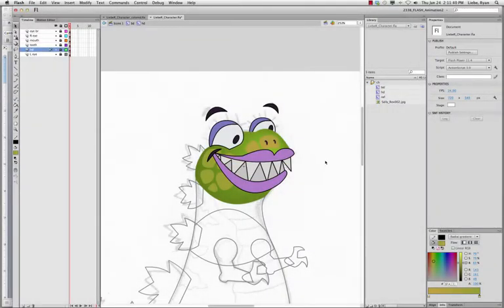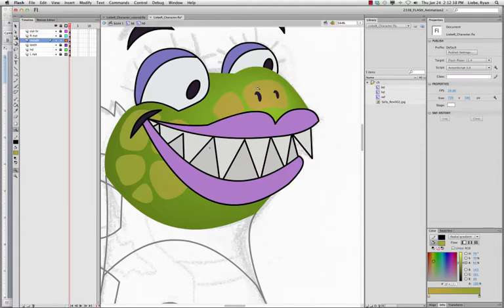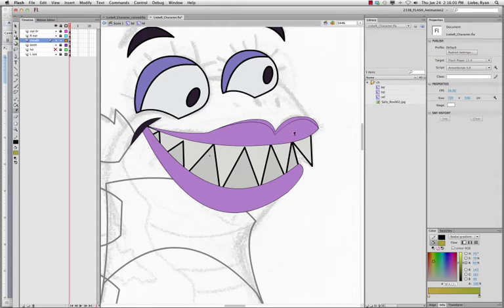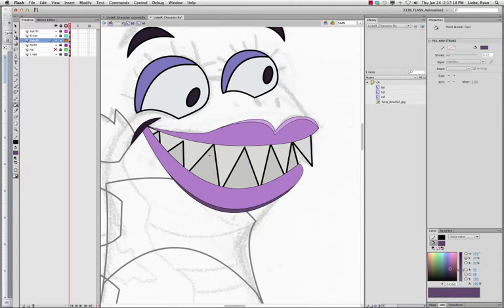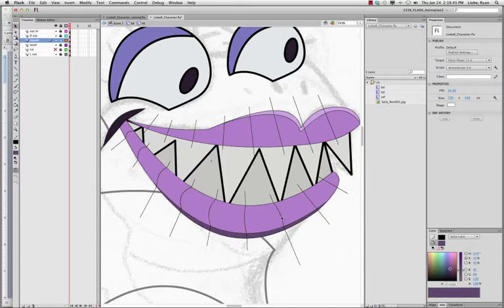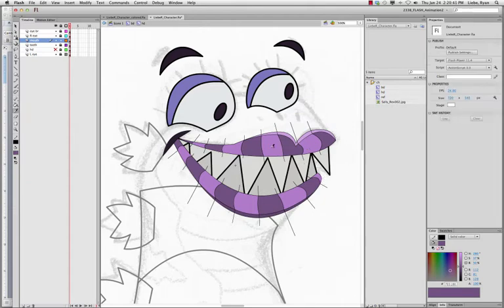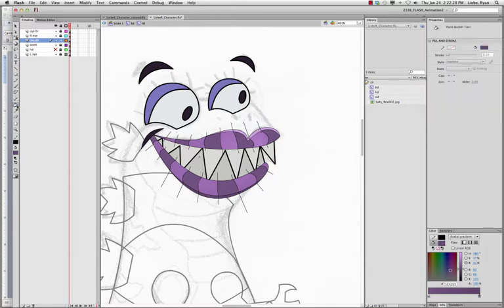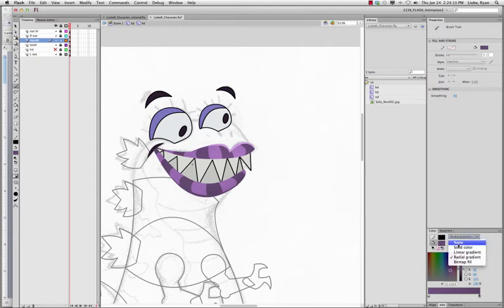Coloring the Eyes and lips